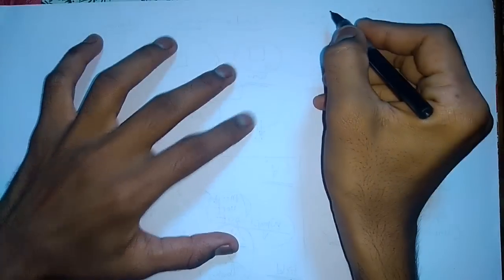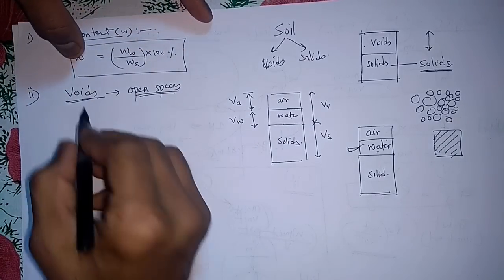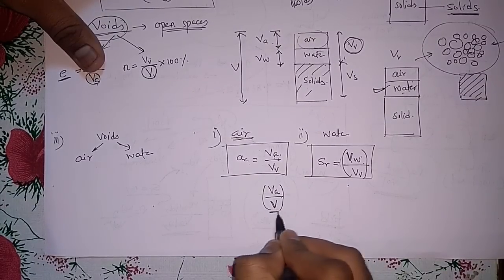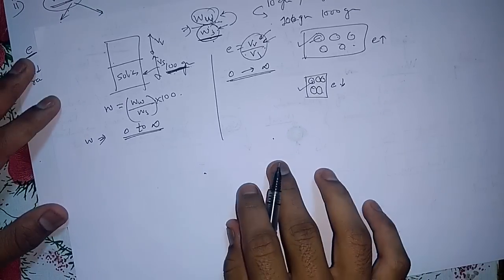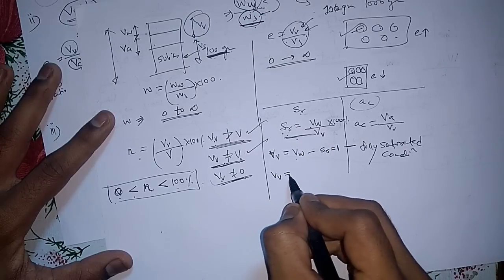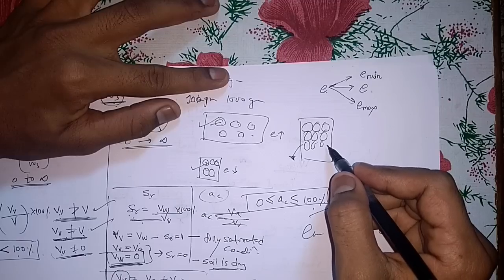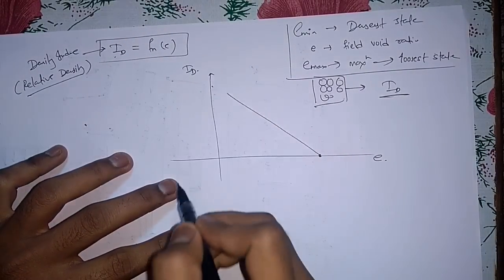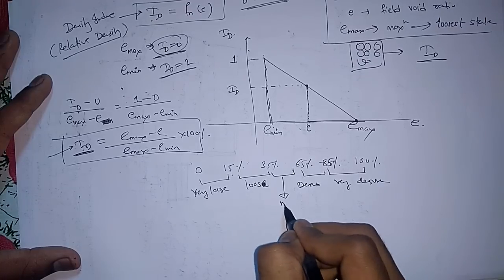Properties of soil (part 1)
Imp for MPSC/SSC/BMC
Topics covered- water content, void ratio, porosity, degree of saturation,  density index, air content and percentage air voids.
Next video on consistency indices!!!
Join us at Telegram @MACEDHULE